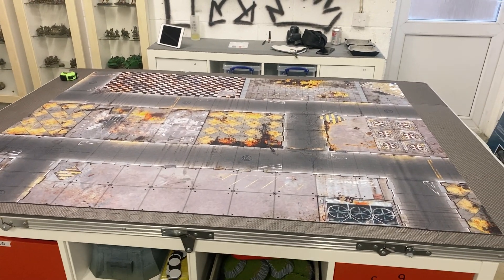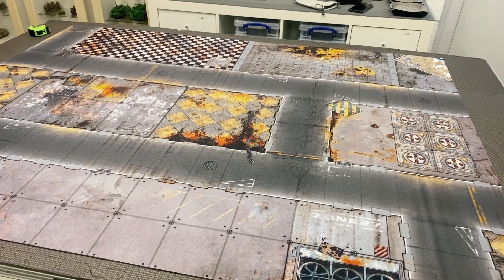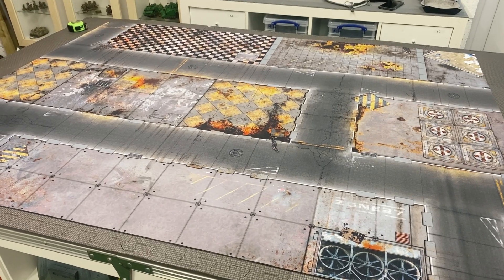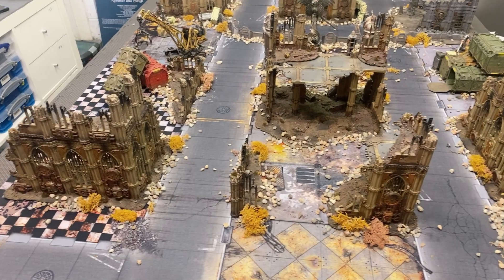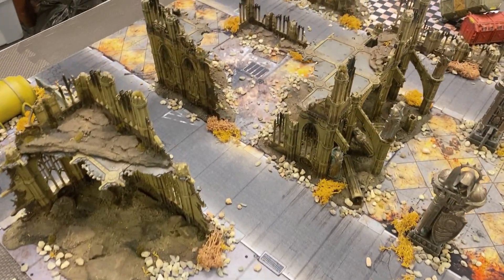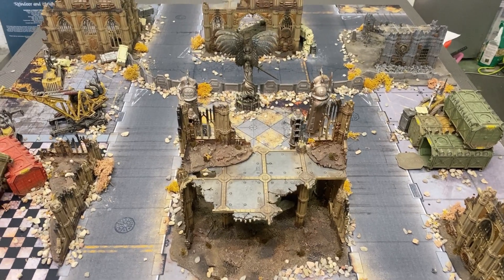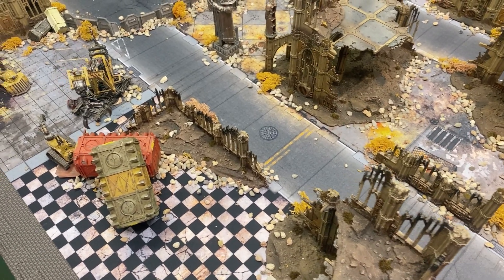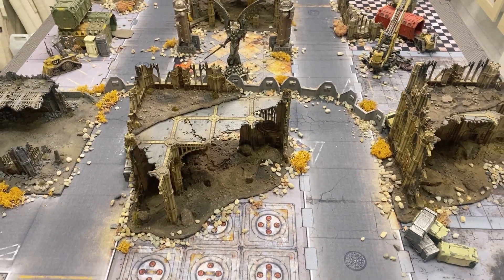Terrain Setup: Wall of Iron - Warhammer 40,000 - Behind the Scenes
For the upcoming Narrative Battle "Wall of Iron" Lenny takes us through his tabletop setup to depict a last line of desperate defence to prevent an Imperial City from falling

Terrain is a mixture of Games Workshop, Urban Matz and Gamemat.eu

Always remember: Mistakes will be made.